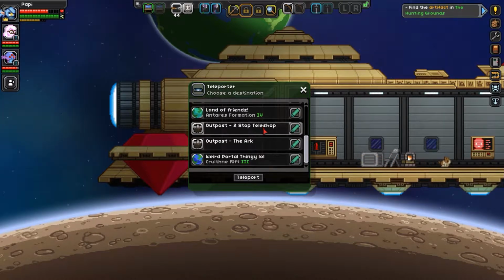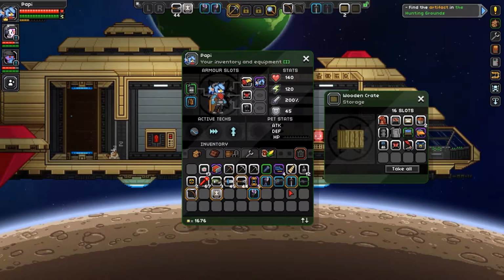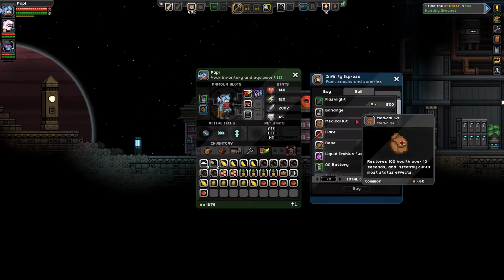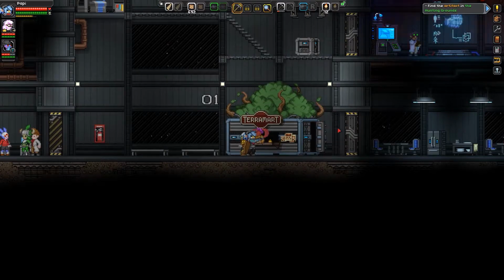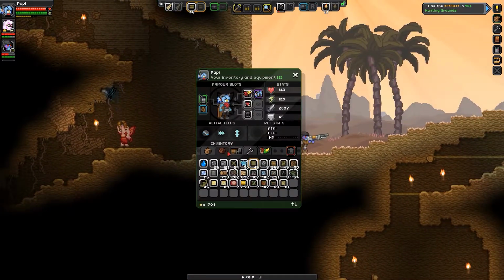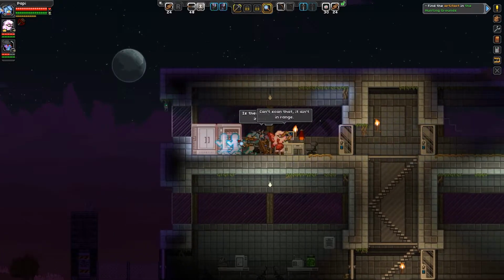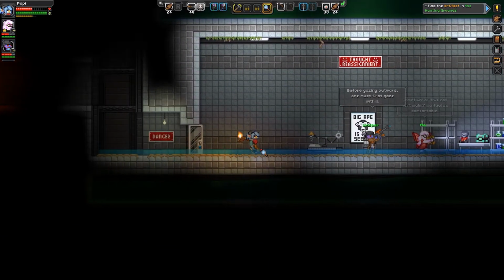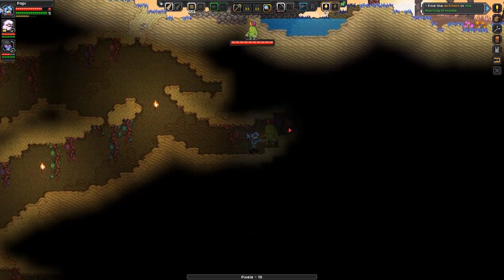I am MAD SCIENTIST! (Starbound)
So cool. Sunuvubird.

Welcome to Starbound, a sandbox survival adventure... in space! It's a game very similar to Terraria in that you explore a pixelated 2D environment, mining, exploring, and surviving... but different in that there's quests to do, a story to follow, and many planets to explore. It's a load of fun with friends, and while I started it a bit on my old channel, I want to do a full playthrough here!